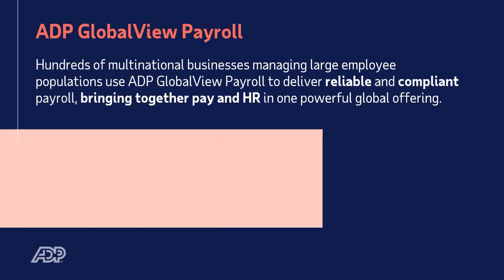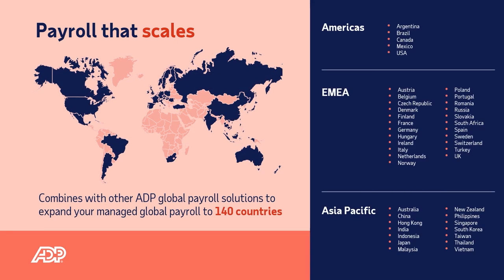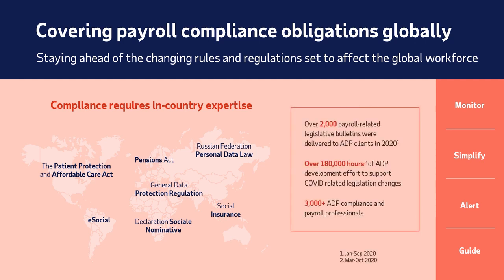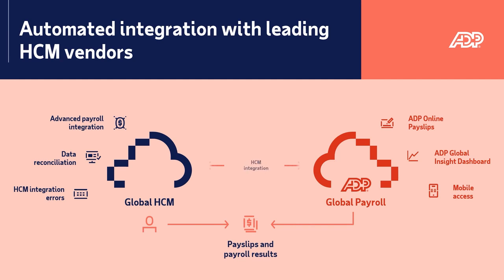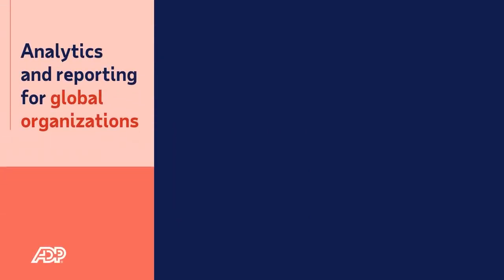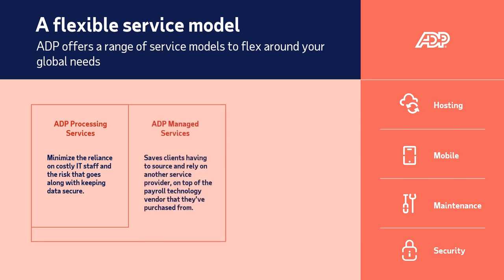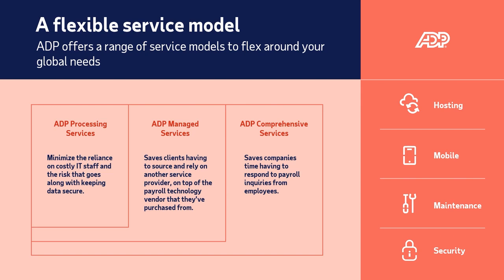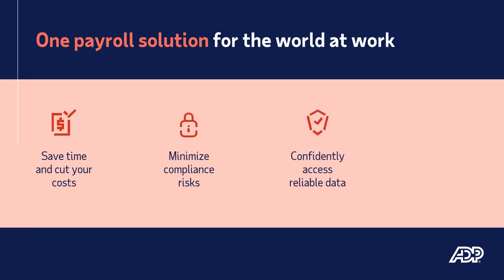ADP GlobalView Payroll